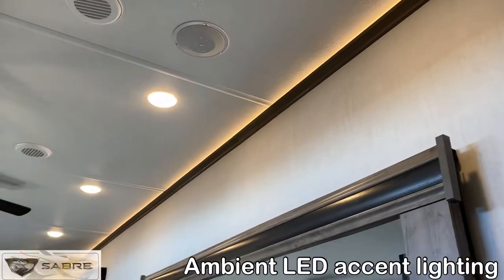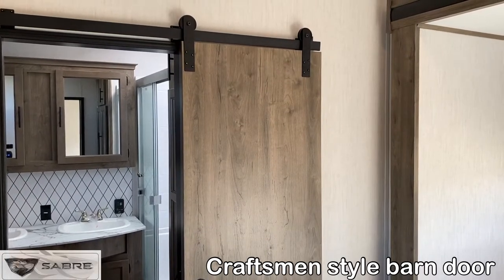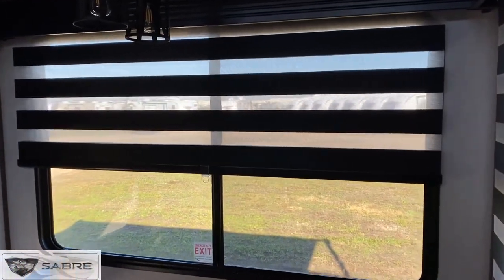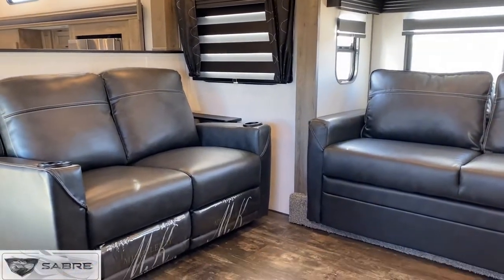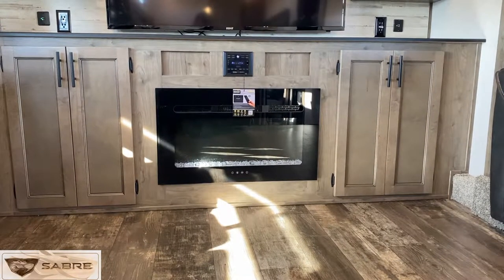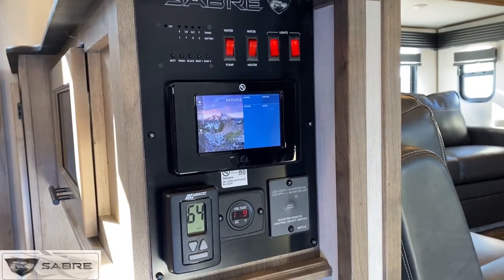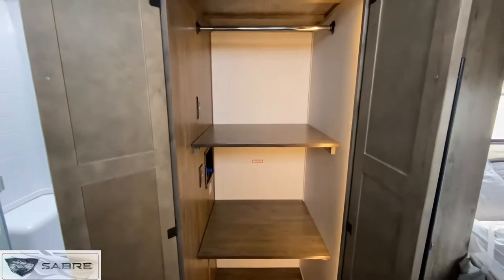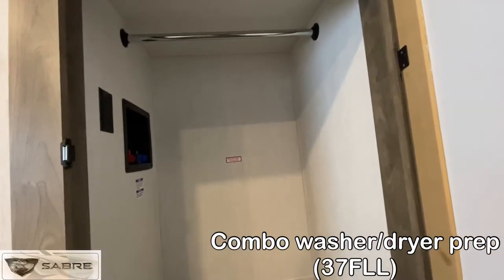Sabre Deluxe Comfort Package breakdown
Our product specialist Corian takes you through our Deluxe Comfort Package that includes all the luxury amenities that are designed to make life on the campground a bit easier and comfortable.